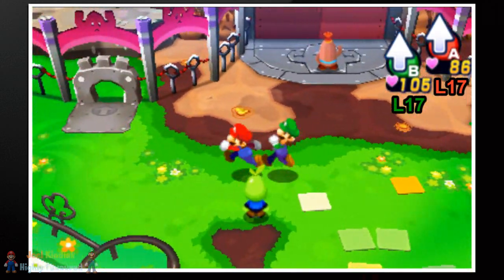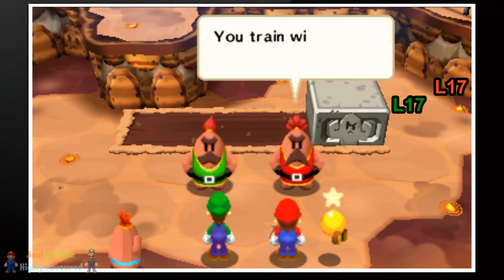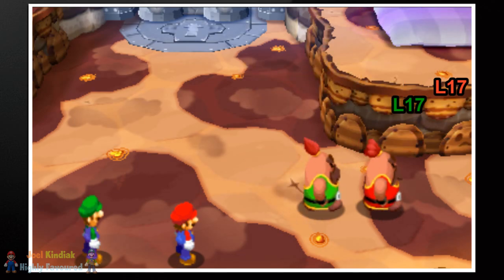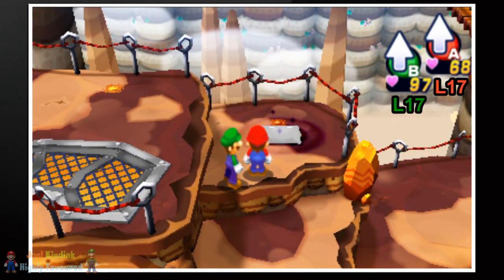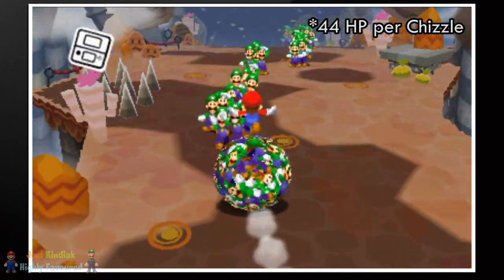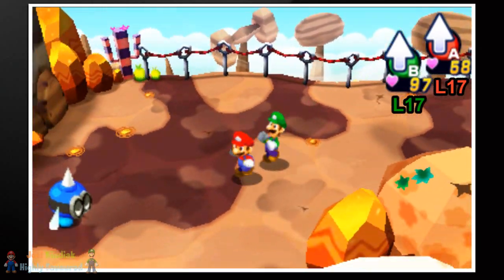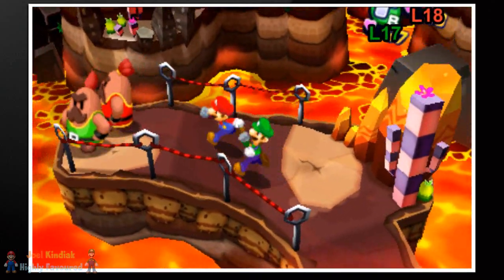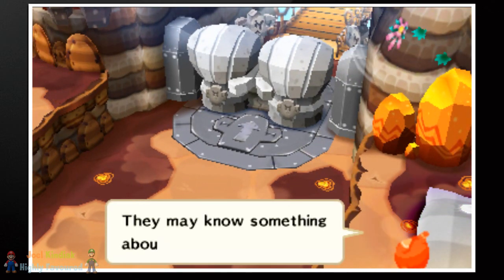Mario and Luigi Dream Team Walkthrough Part 29 Mount Pajamaja Phase 1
Please watch the video in High Definition (720p) or else the video doesn't do the graphics justice.

Finally, we climb the formidable mountain which has evaded us (until we woke the Massif up).

Monolift
HP: 120
Attack: Rock High Throw, Rock Strike
EXP: 85

Chizzle
HP: 44 HP per Chizzle
Attack: Rock Dumbell, Rally Charge, 4-Group Charge
EXP: 12 per Chizzle

Flibbee R
HP: 142
Attack: 360° Somersault, Random Oscillatory Strike
EXP: 75

Next Part
More Pajamaja